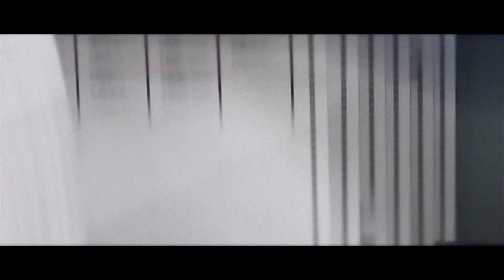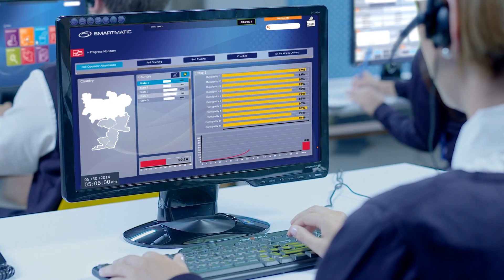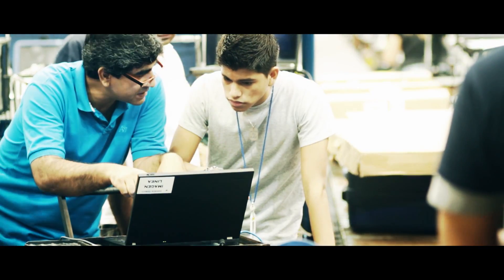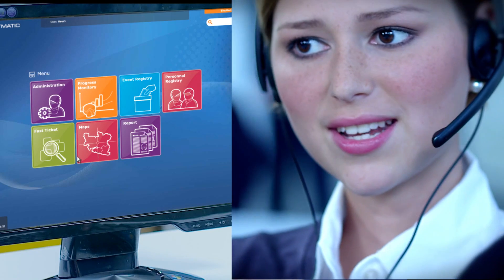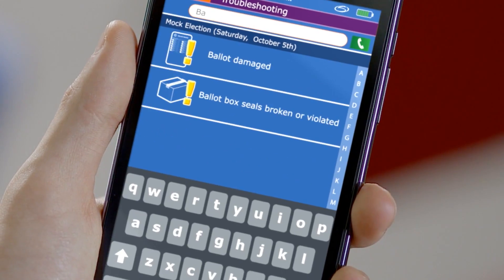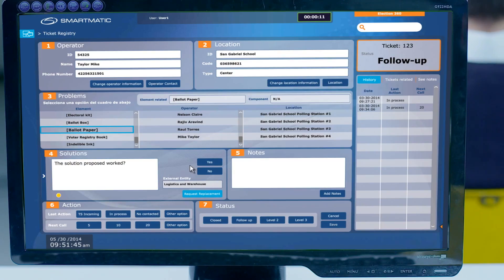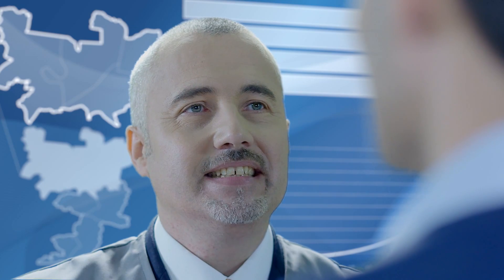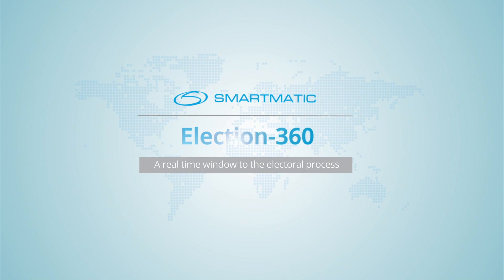Election-360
Smartmatic developed Election-360, a suite of tools that allow you monitor -in real time- the progress of an election.

The elections are among the most complex projects that a nation can undertake. To guarantee citizens a free, safe and reliable vote, the authorities must combine a thorough planning with flawless execution.

This implies the coordination of hundreds of suppliers and thousands of people who, in turn, work with hundreds of thousands of distributed teams throughout the country.

To help the authorities to cope with this challenge, we create Election-360. The only tool that offers complete visibility across the logistics of an election (eg. The delivery of electoral material) and their operating procedures (eg. The opening of polling stations). This platform allows efficiently resolution incidents that may occur during the electoral process.